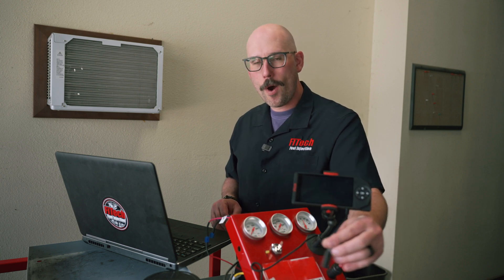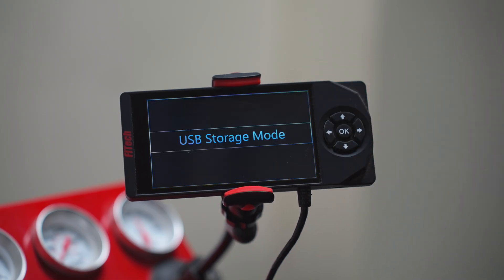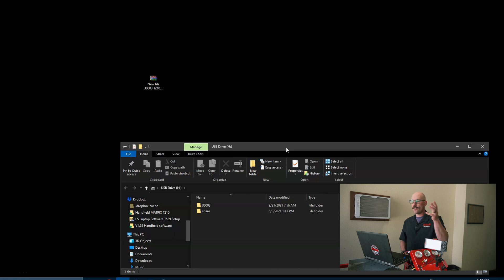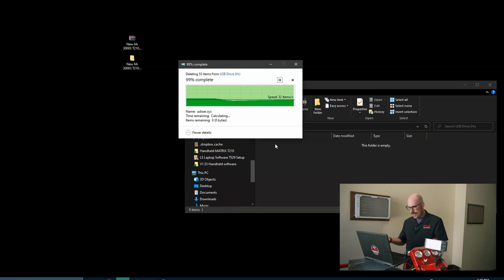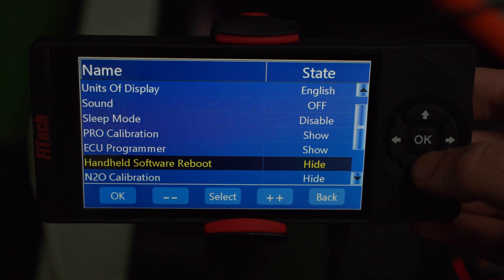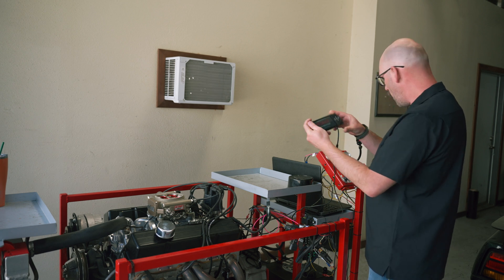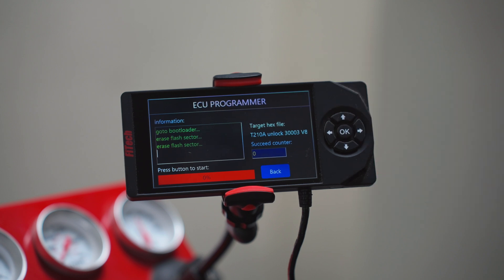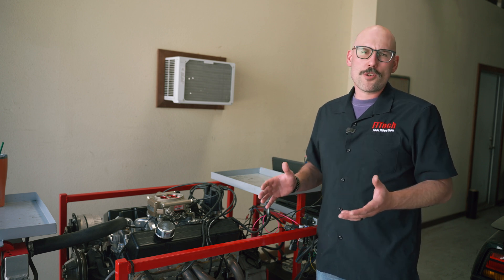How to Update Your FiTech EFI System | FiTech Handheld & ECU Software Update Part 2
After you've deducted whether or not you should update your FiTech EFI system, you can follow these step[s to get your handheld and ecu software up to date and ready to hit the road!